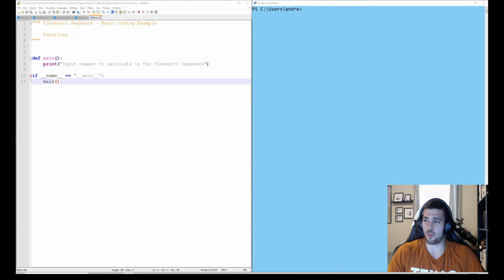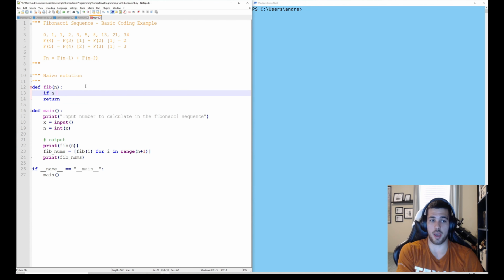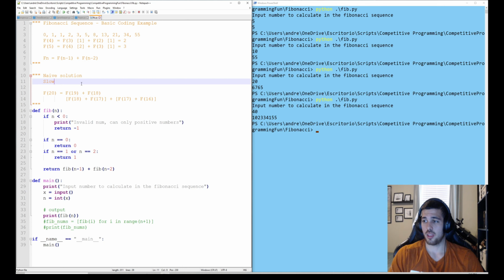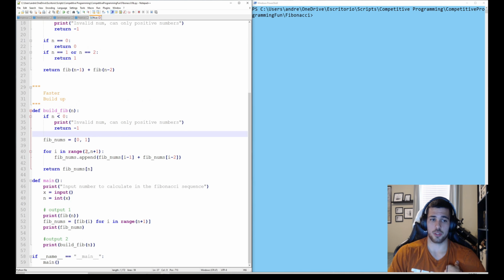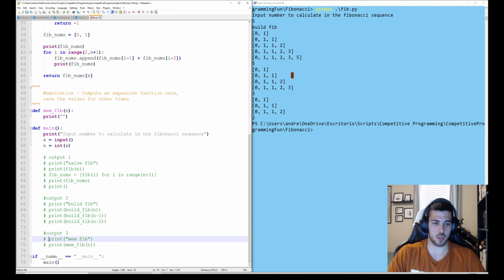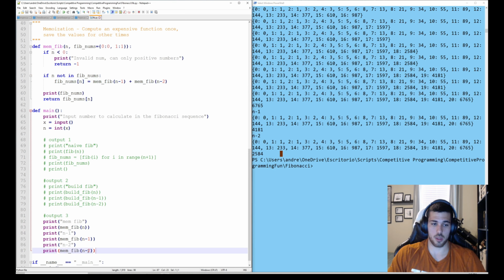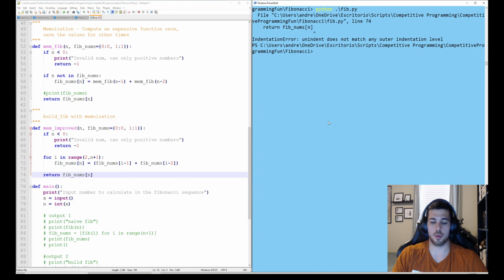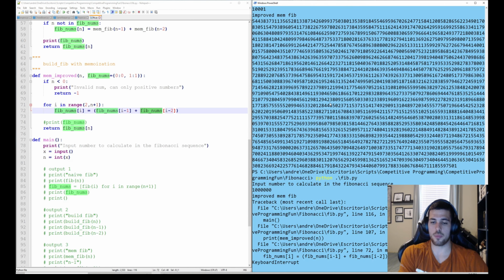Learning to program with Andrei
This is a simple programming video, where I will teach you guys some python basics by looking at the Fibonacci sequence.